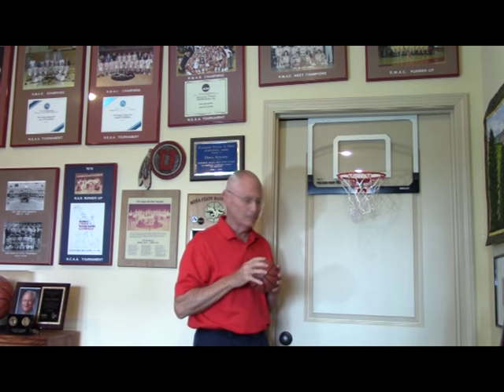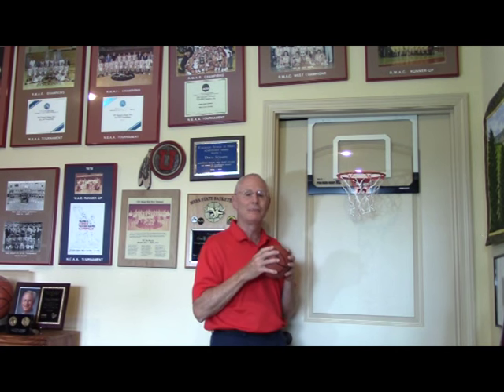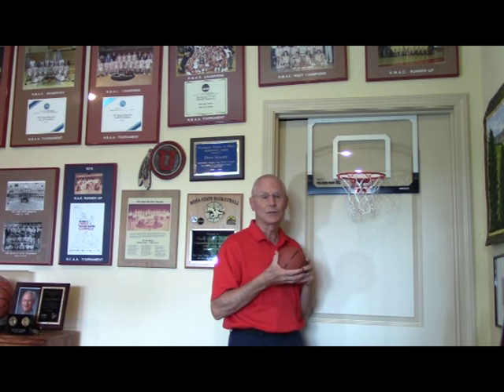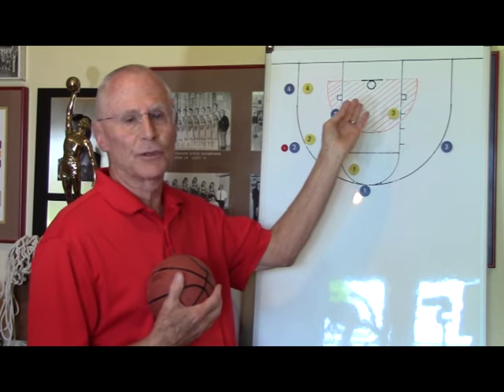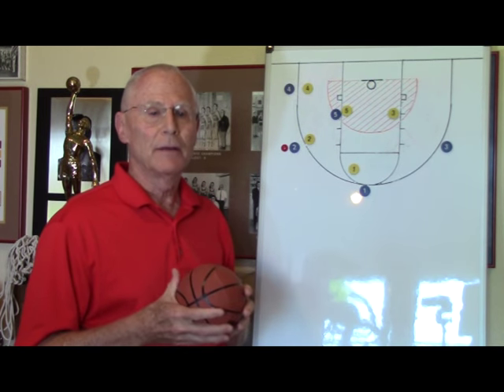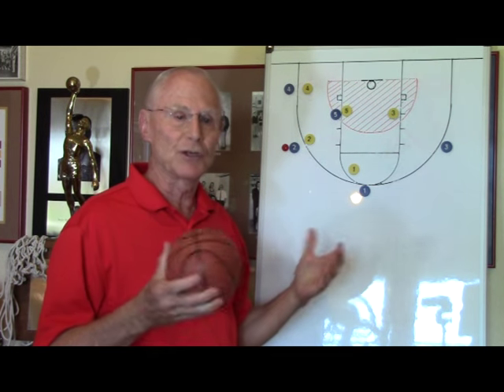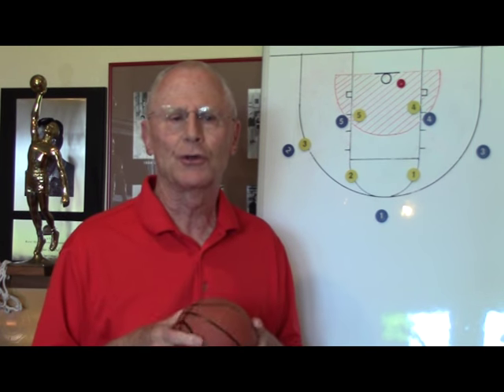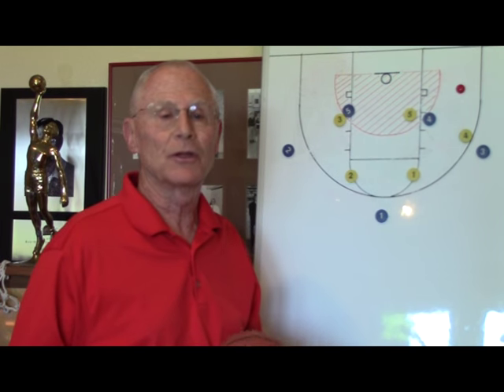Great Offensive Rebounding With Or Without Height - Doug Schakel Basketball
Two-Time Hall of Fame basketball coach Doug Schakel, skill development coach for the 2015 NJCAA Div. II National Champions, shares ideas, techniques, and drills that have contributed national top ten finishes in team rebounding; even with teams that didn't have any height.
    As he reminds, "It is not the size of the dog in the fight; its the size of the fight in the dog."